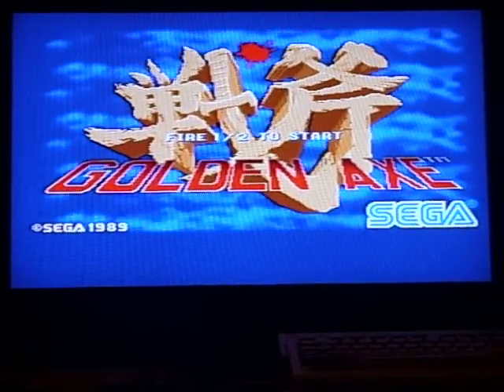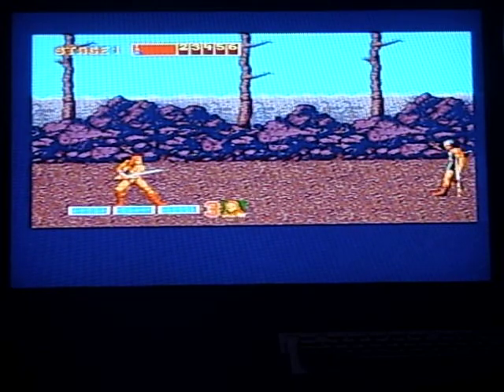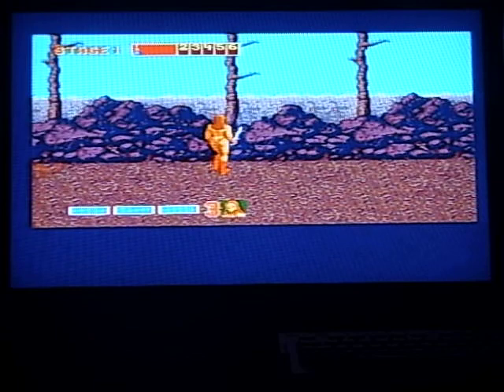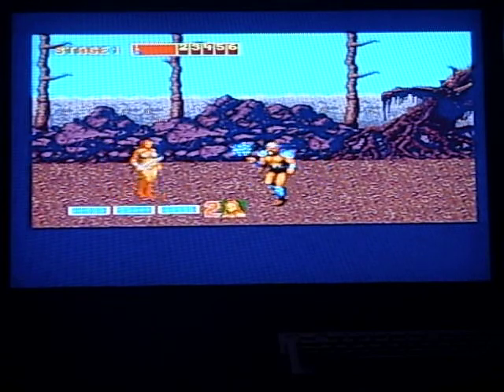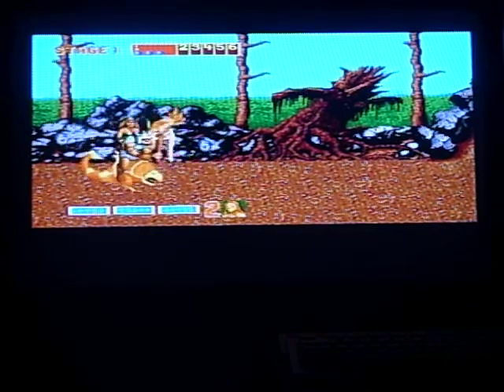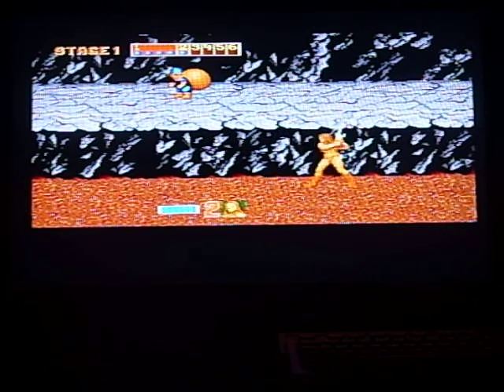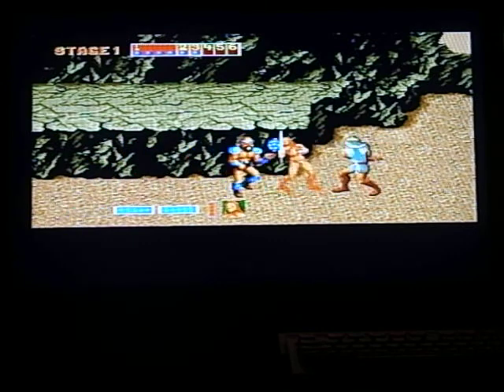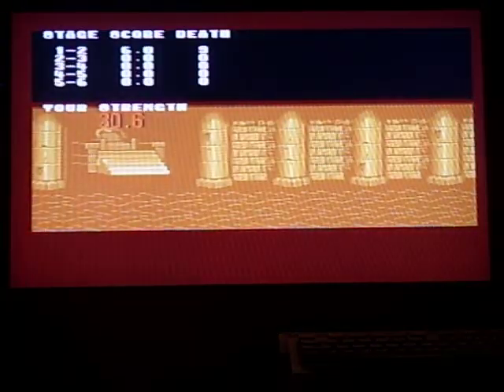Golden Axe (Amiga)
Golden Axe, played on an Amiga 600. The disk contains errors but it seemed to play fine this time, except I am not very good at it...